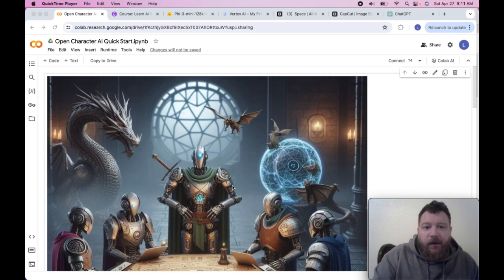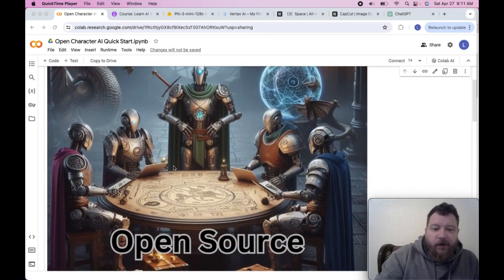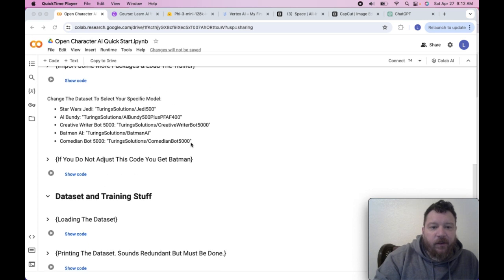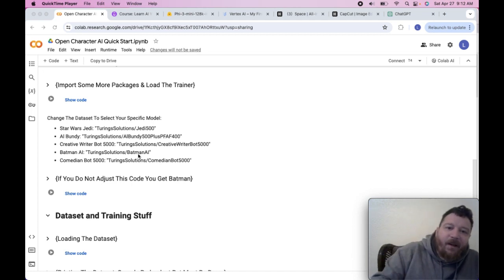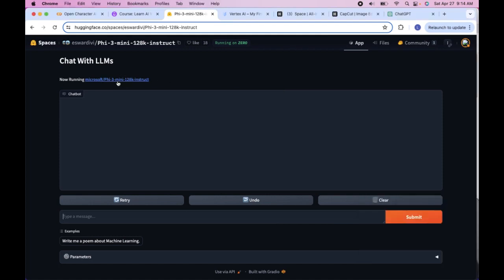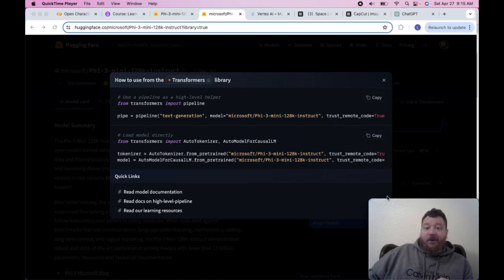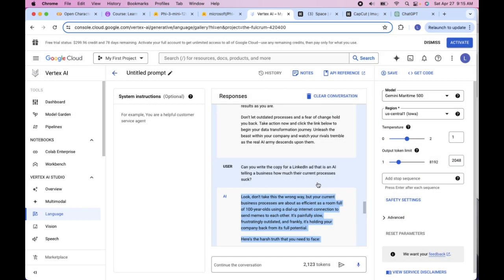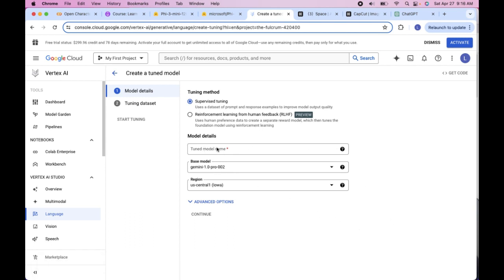You Are Not Going To Learn AI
If you aren't following the Apple model of success when it comes to AI development, you are going to have a bad time.